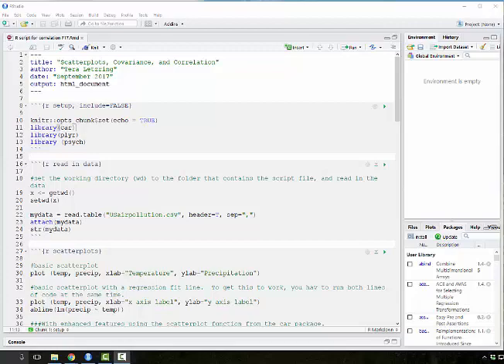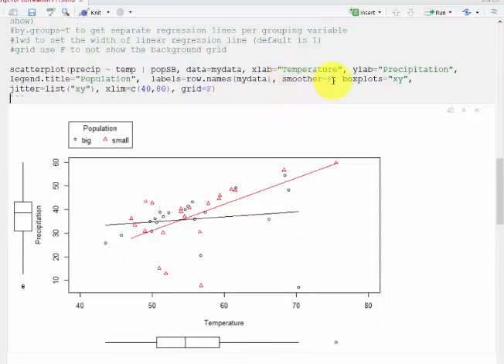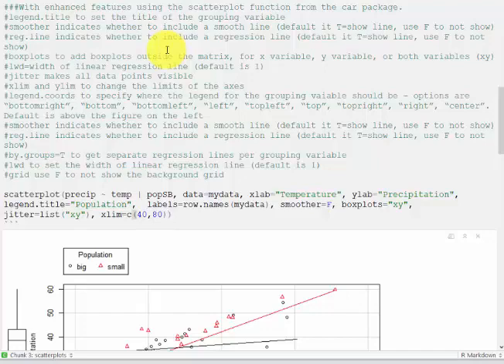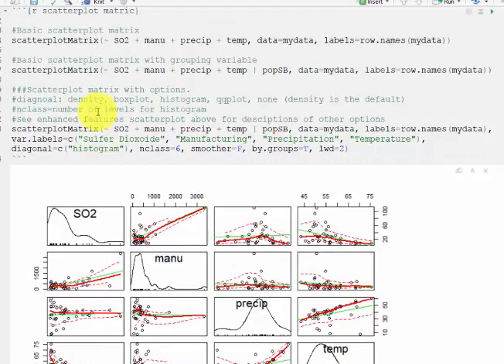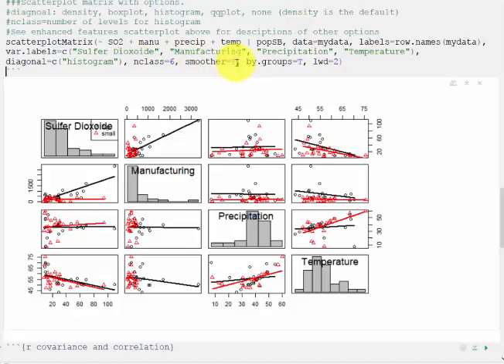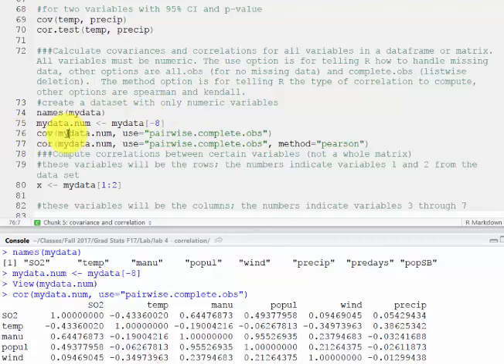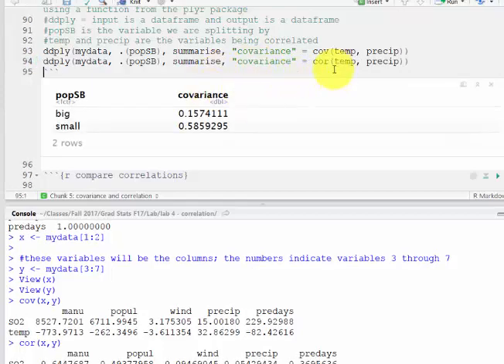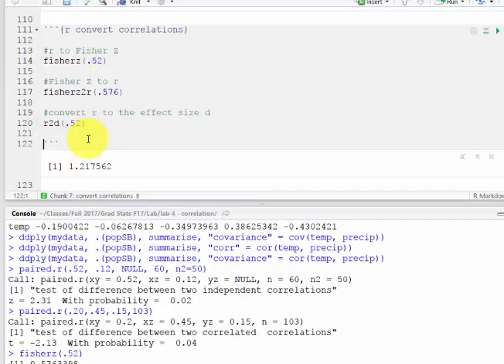Scatterplots, covariance, and correlation in R